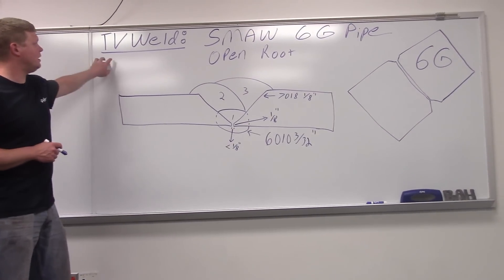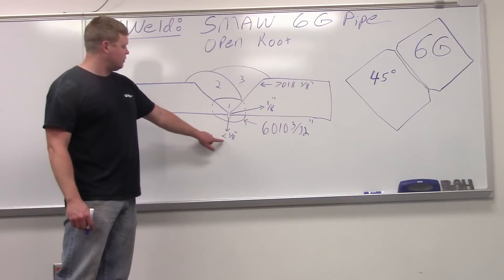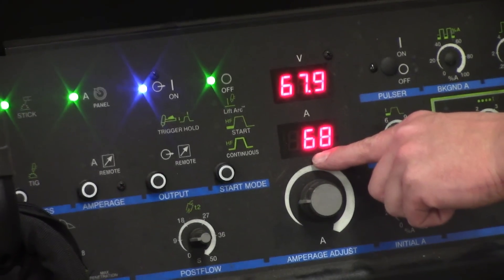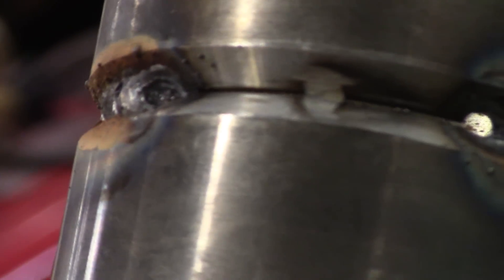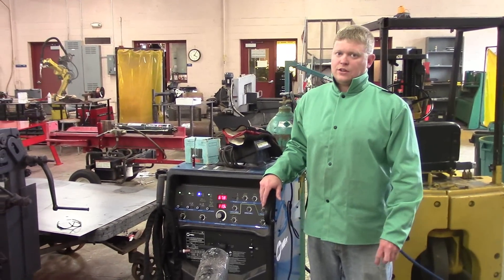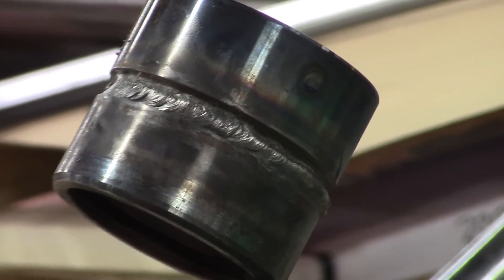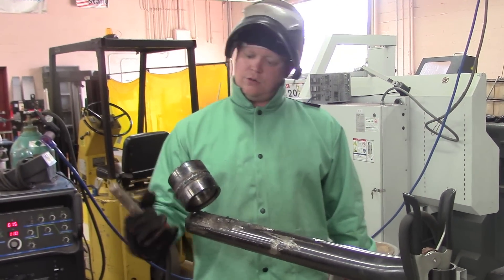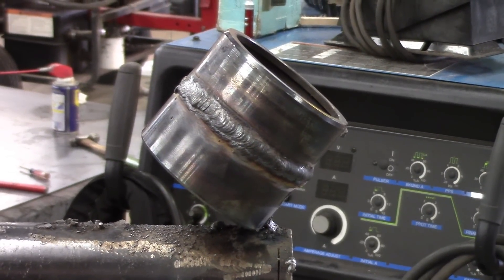6G Pipe Stick Welding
This video shows you how to properly weld an open root pipe using the Shielded Metal Arc Welding (SMAW, Stick) process in the 6G 45 degree position.  It is done with a 6010 root with 7018 covers.